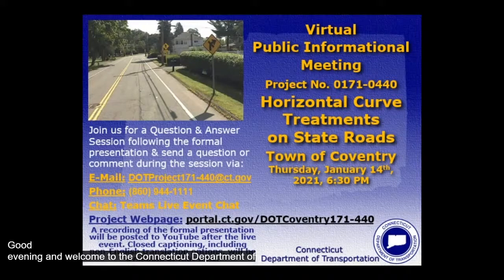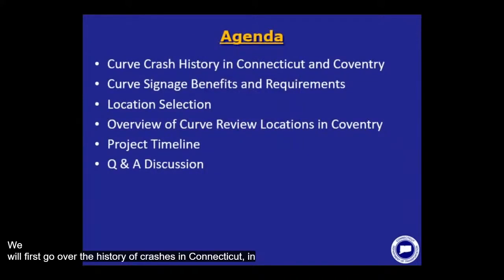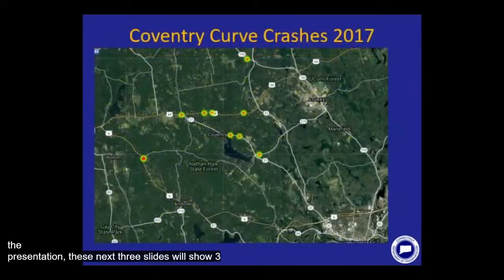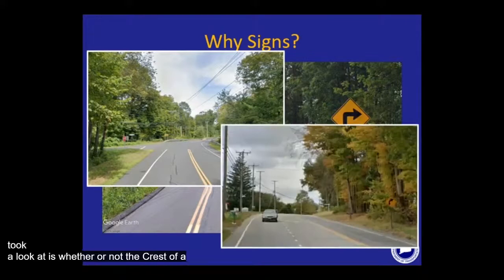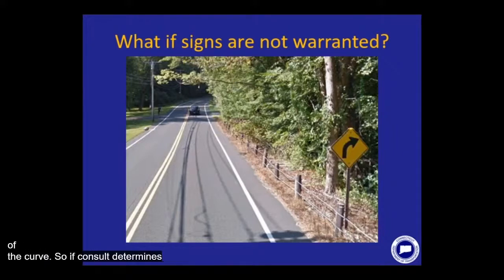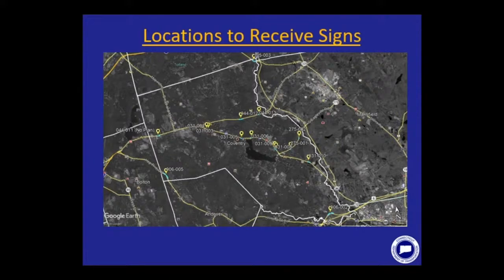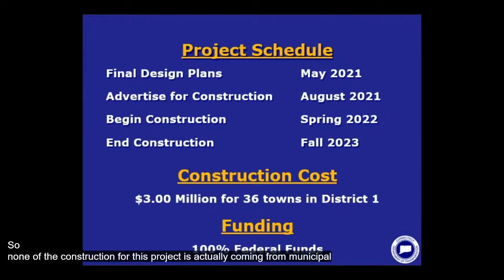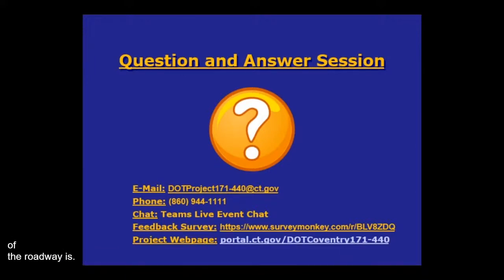CT DOT VPIM, Project 171-440, Horizontal Curves on State Roads in the Town of Coventry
This is a Connecticut Department of Transportation Virtual Public Information Meeting that was held on YouTube Live on January 14, 2021 at 6:30 P.M. for Project 171-440, Horizontal Curves on States Roads in the Town of Coventry.

Please be sure to visit the Project Webpage for additional details.

The public informational meeting was held to provide the public and local community the opportunity to offer comments or ask questions regarding the proposed project.

During the Live Q&A session and the public comment period that follows the meeting and runs through January 28, 2021, individuals may leave a question or comment through the project email at (preferred). Please reference the project in your voicemail.

After the meeting, we hope you will take a few minutes to complete our Survey